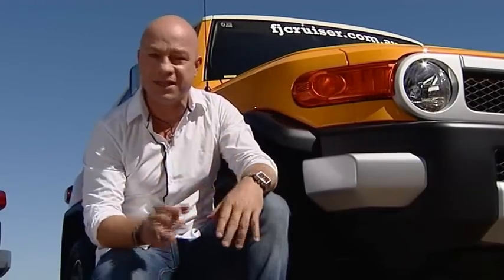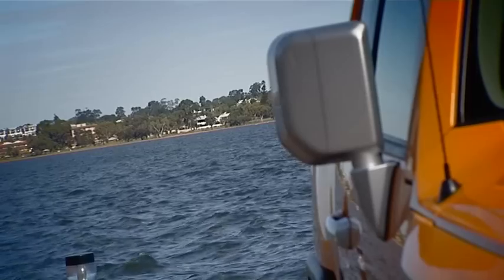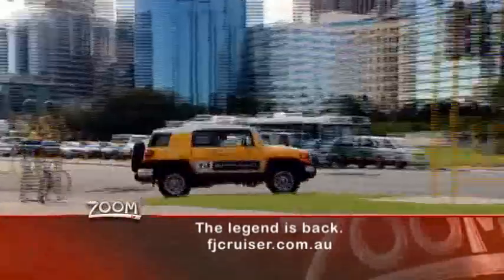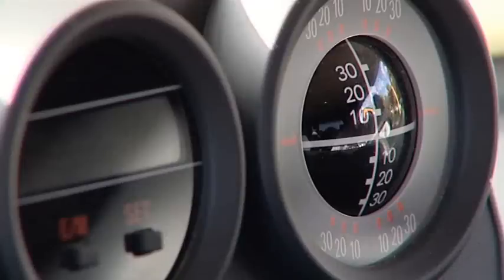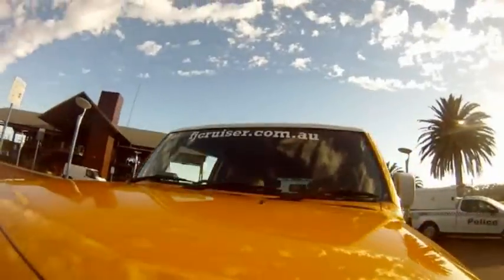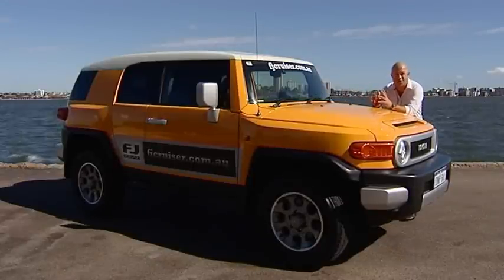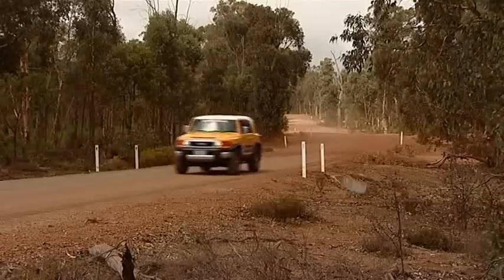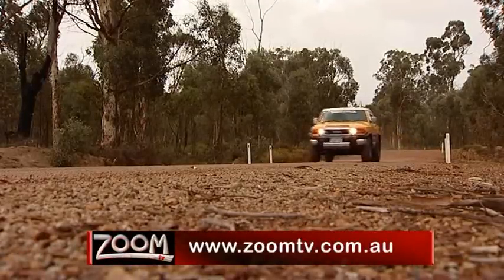Zoom TV on 7mate Ep.7 - Toyota FJ Cruiser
The FJ Cruiser is pitched as a "go anywhere, do anything" vehicle with none of the unnecessary frills seen in other big cars. It's meant to go off-road!